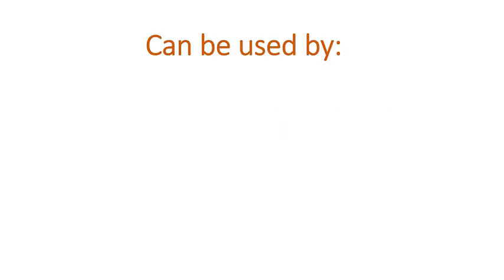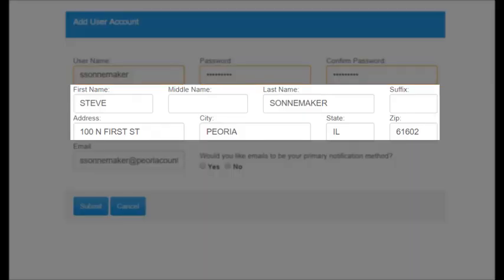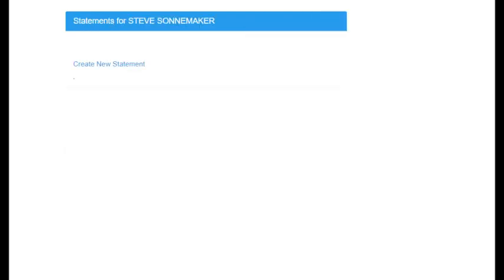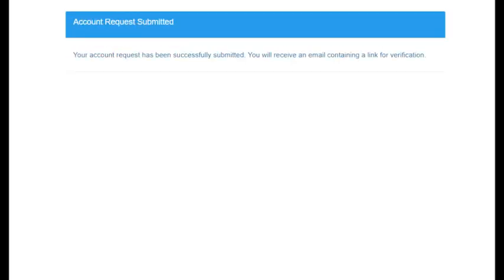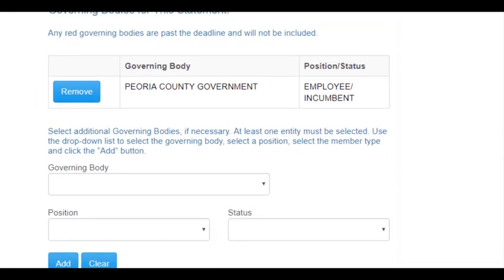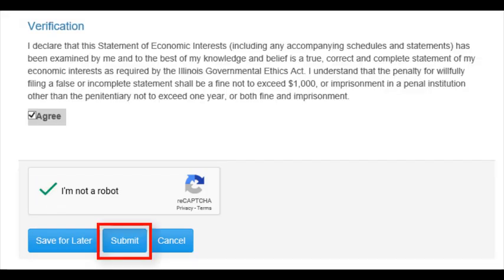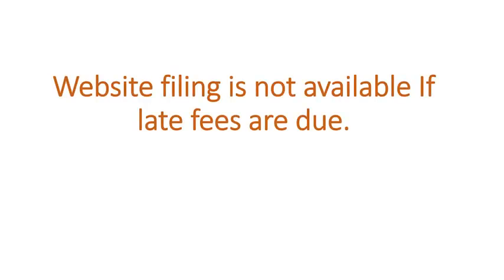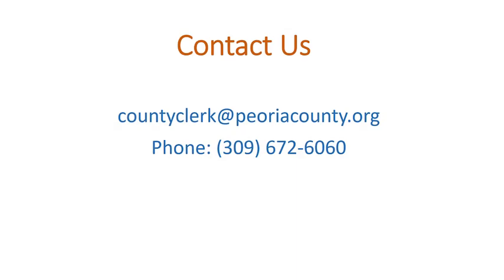Filing Statement of Economic Interest in Peoria County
How to file a statement of economic interest in Peoria County, IL through the website program.